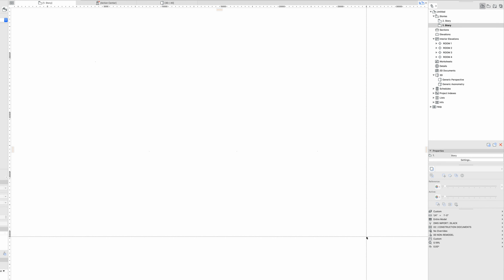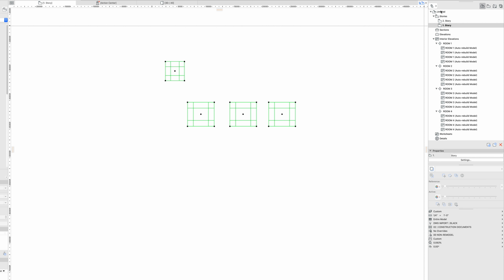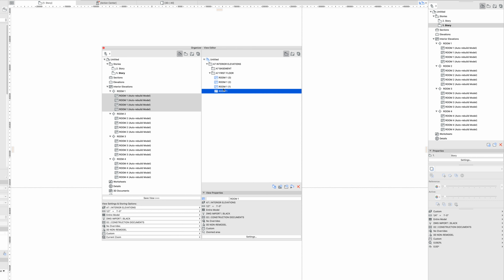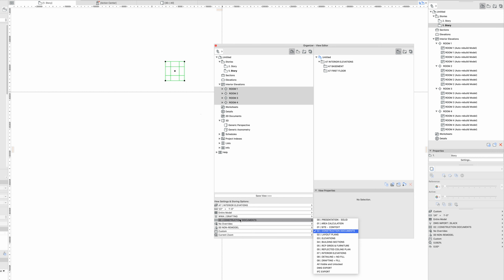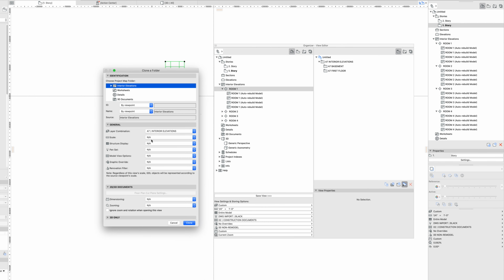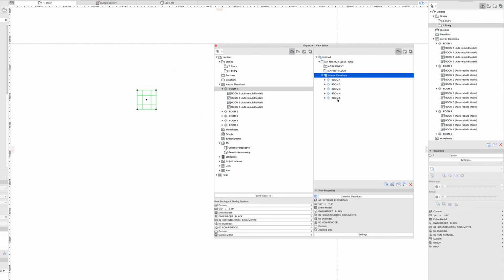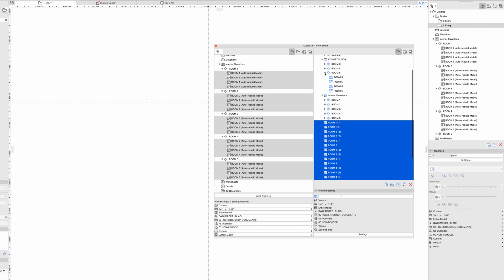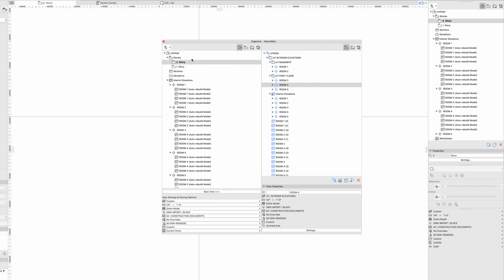INTERIOR ELEVATION VIEW MAP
Using the organizer to add viewpoints to the view map, while keeping the project organized and navigable.